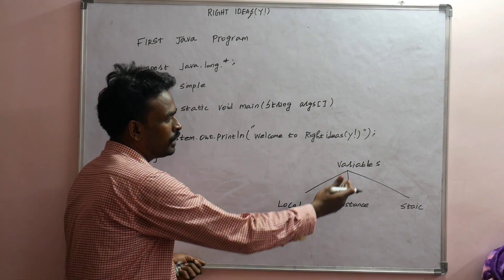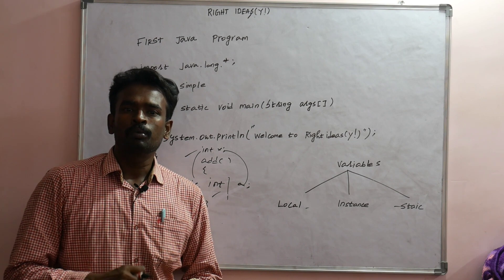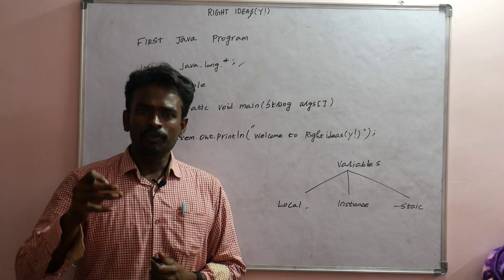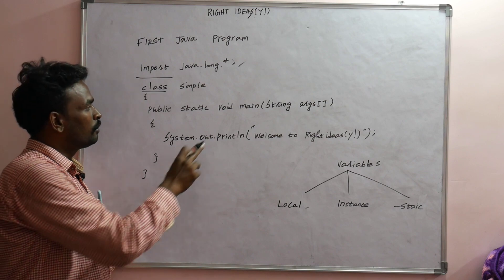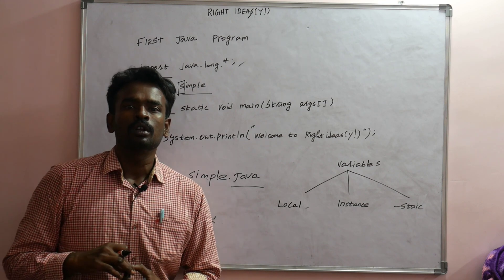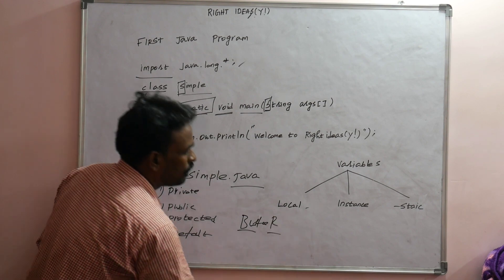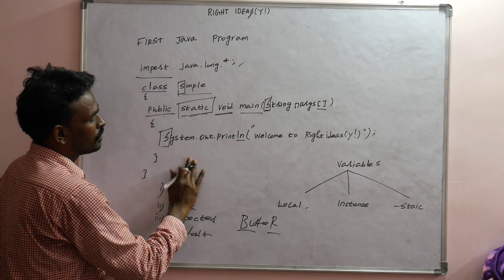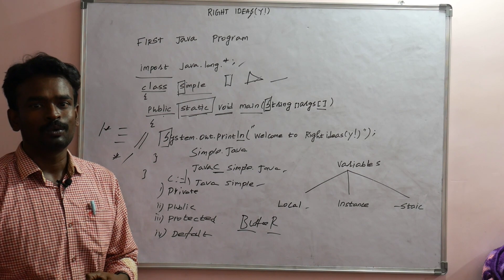SIMPLE JAVA PROGRAM#objectorientedprogramming